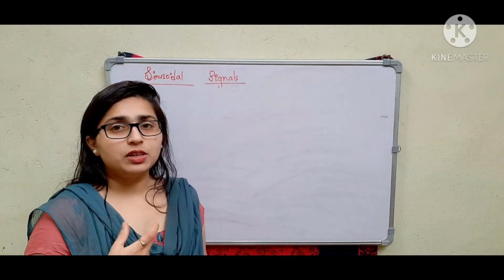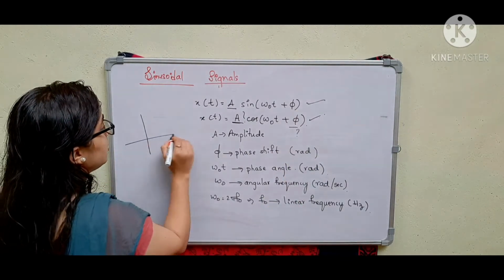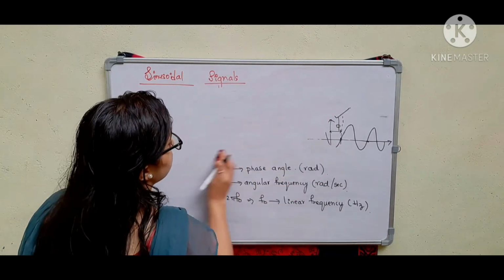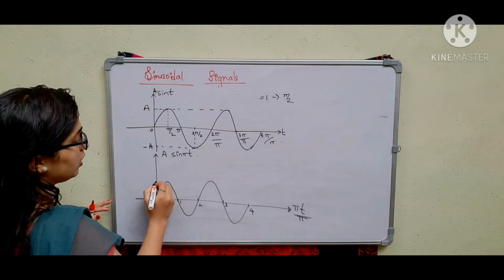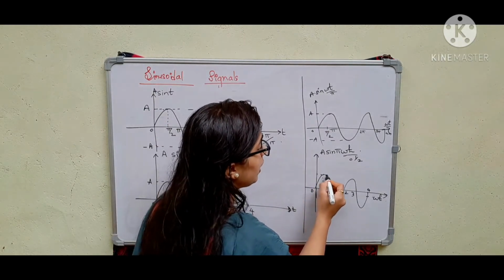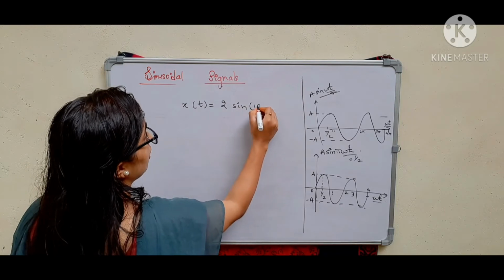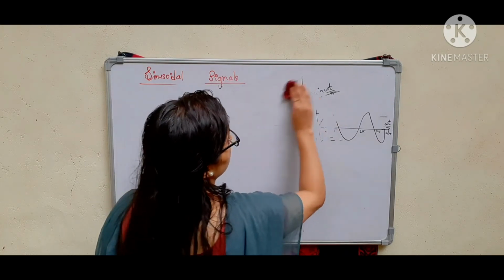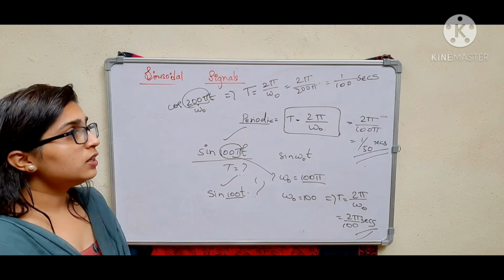Sinusoidal signals-Lecture 12